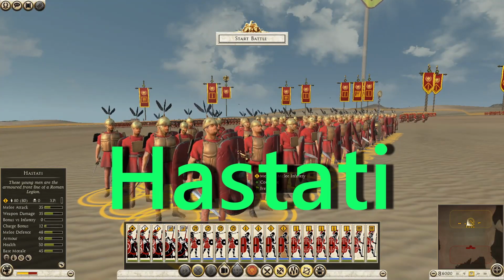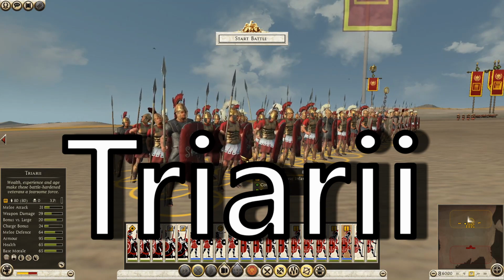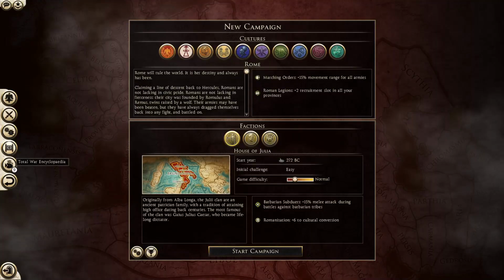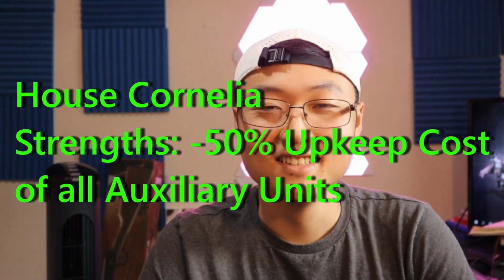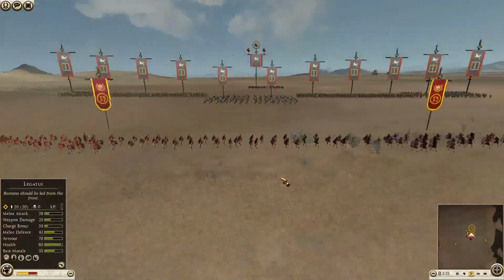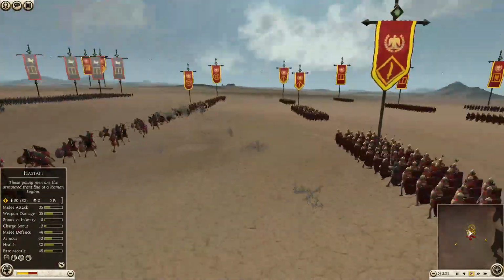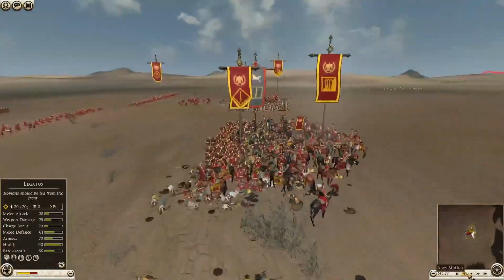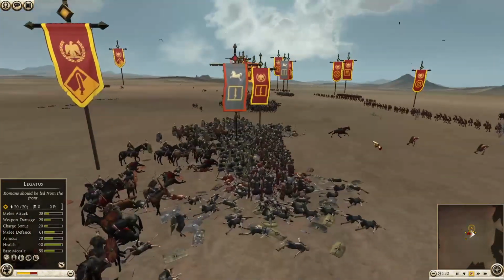Rome 2 Faction Insight Rome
300 Follower Giveaway Stream on Twitch on October 10th at 3pm PST, make sure you click the link down below to qualify!!

Days : Thur-Sat: 3pm-7pm PST

10% OF YOUR PURCHASE WILL BE GOING TOWARDS THE CHANNEL

If you’re interested in learning the beginners of how to play the RTS games that I am specialized at:
Rome 2 Total War
Total War Saga Troy
Attila Total War
Shogun 2 Total War

FIRST 6 PEOPLE TO SIGN UP WILL GET A 4 WEEK SESSIONS FOR FREE

Chocolate- lukrembo

Title: Alea Iacta Est
Album: Total War: Rome II
Artist: Richard Beddow